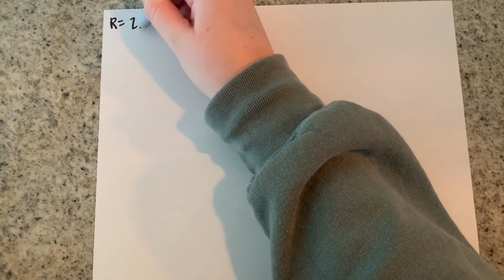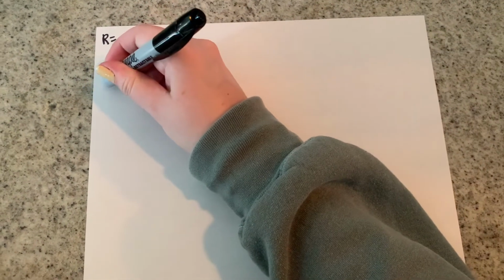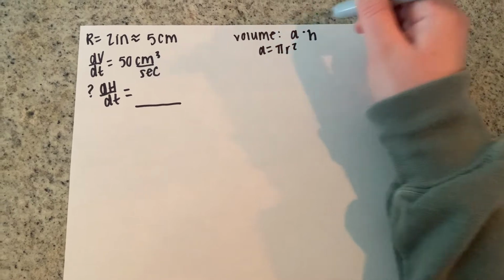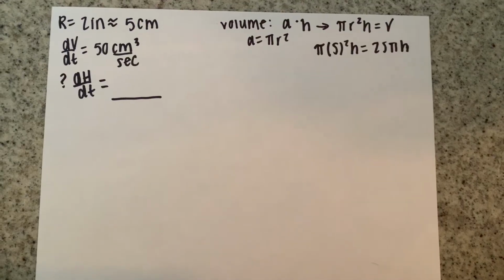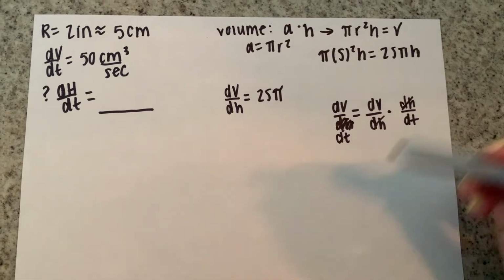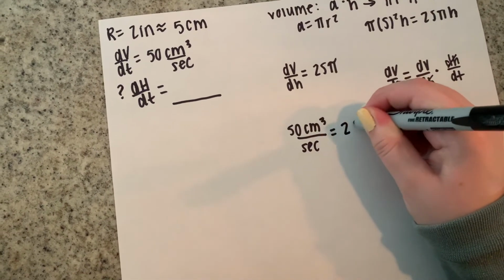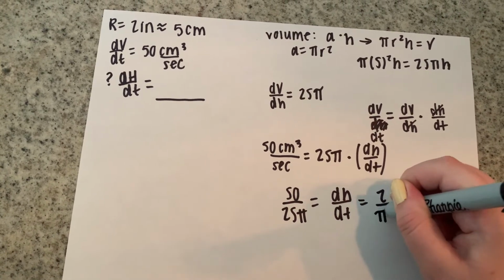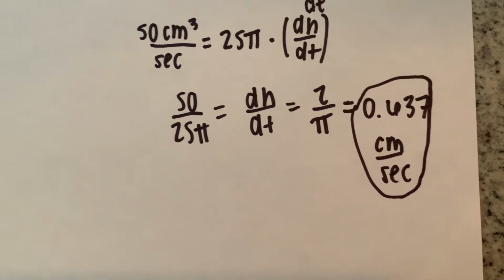MTH 125 VIDEO